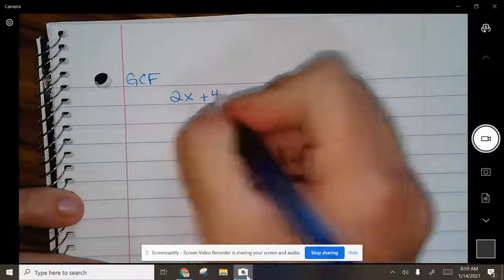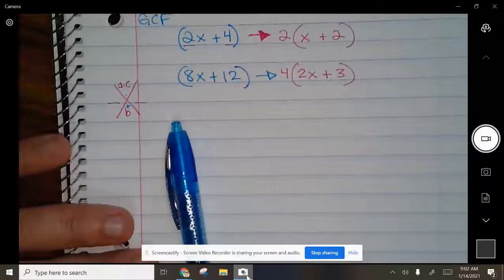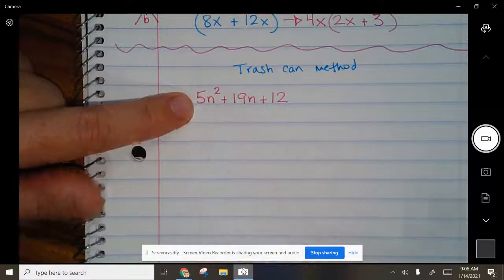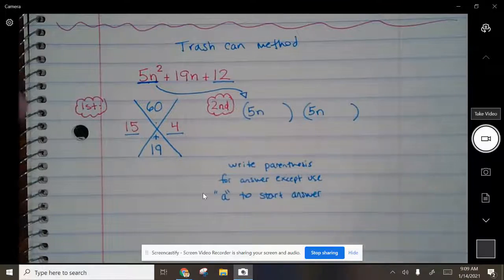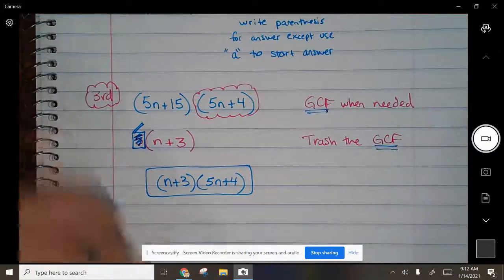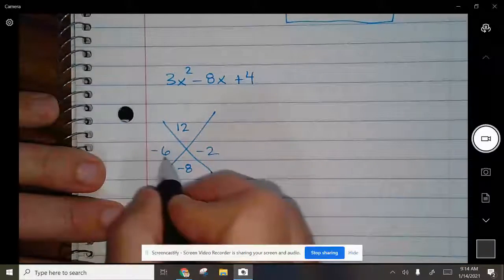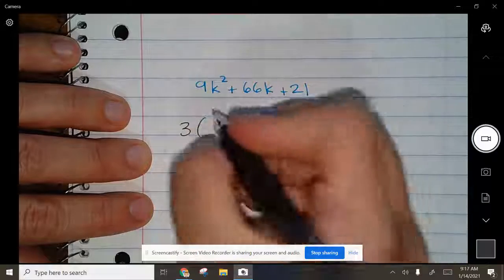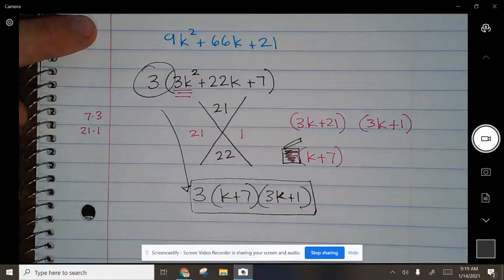WEEK 2 HONORS EDPUZZLE